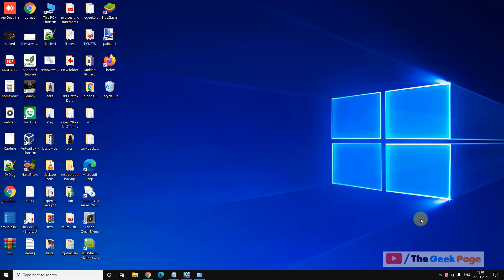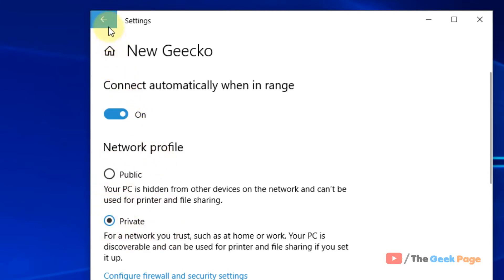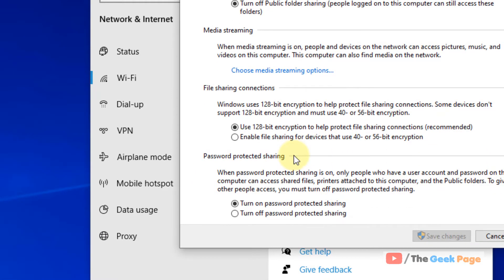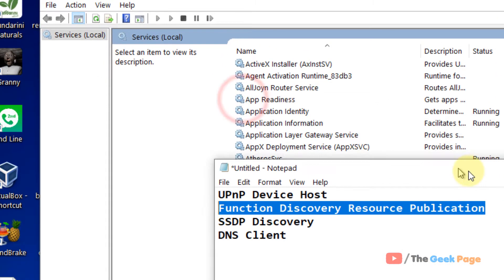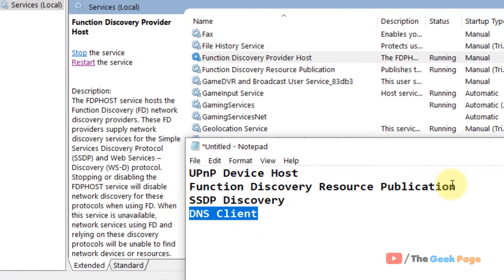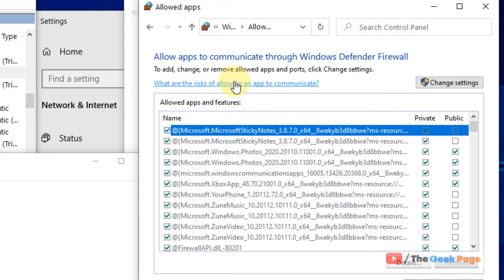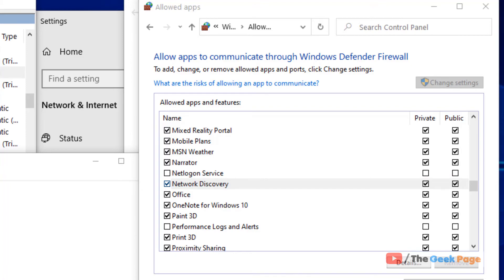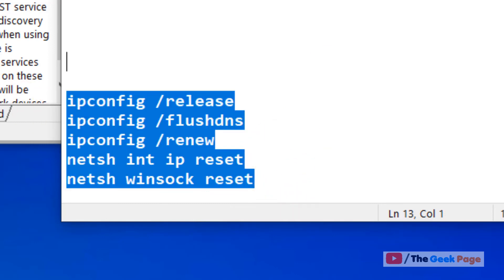Network discovery is turned off error in Windows 10 Fix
ipconfig /release
ipconfig /flushdns
ipconfig /renew